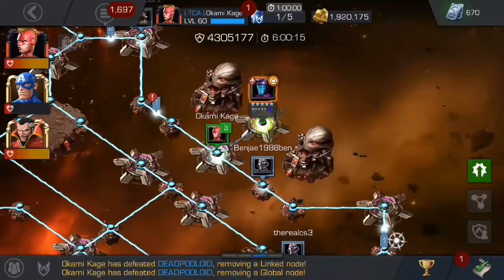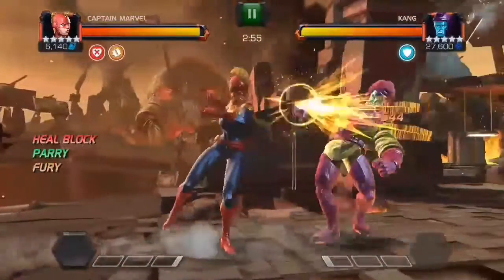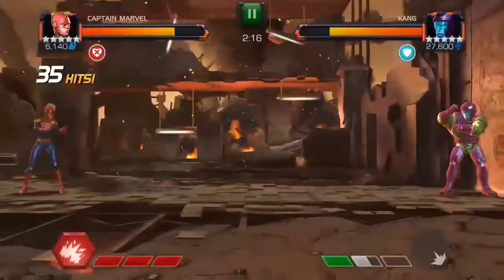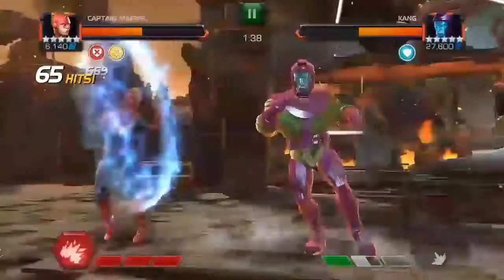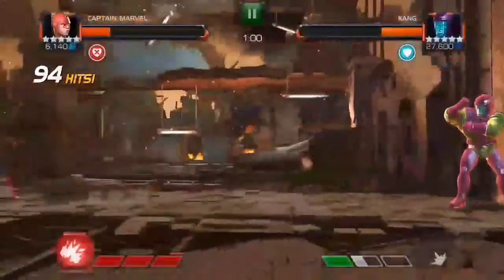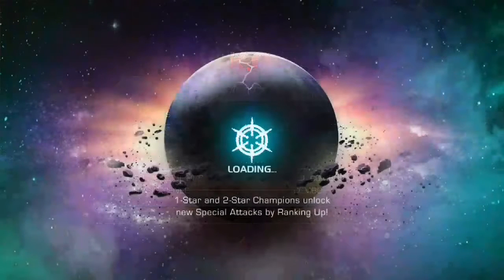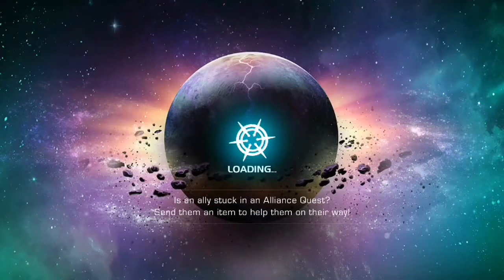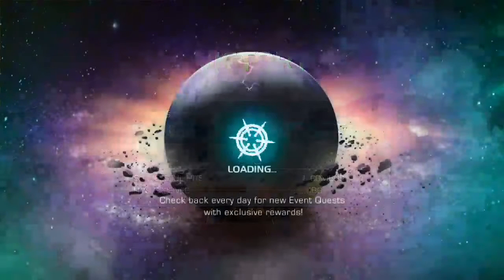MCOC Day 5 Alliance Quest Kang fight